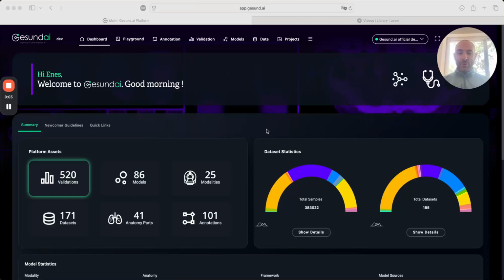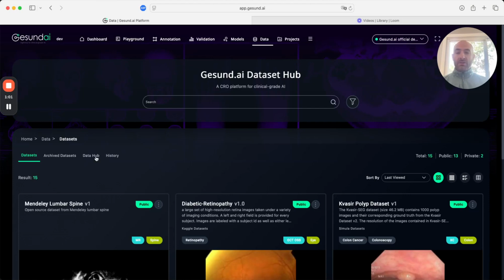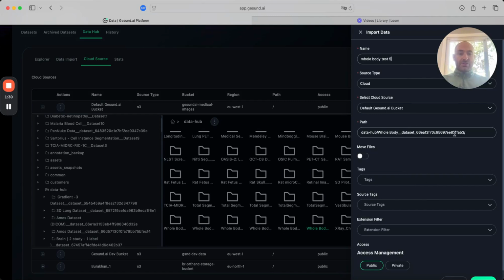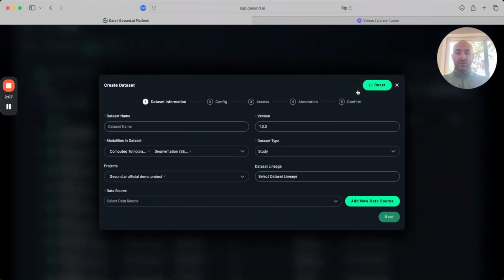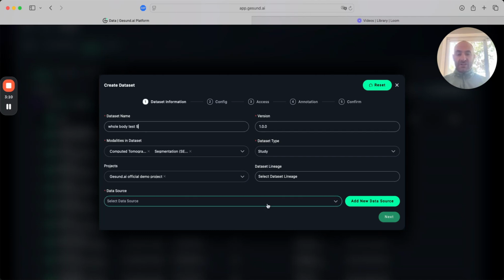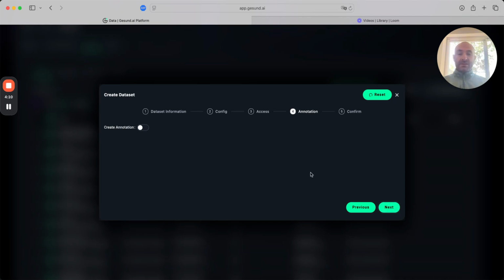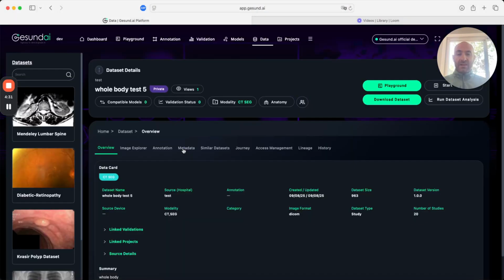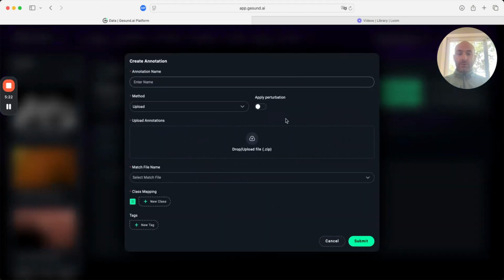Inside Gesund.ai: Data Module Walkthrough with Enes Hosgor, Ph.D.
Centralize, organize, and scale your medical AI datasets with the Gesund.ai Data Module. From ingestion and lineage to compliance and workflow integration, this module is the backbone of safe, effective medical AI.

✅Why fragmented dataset management slows down medical AI innovation
✅How the Data Hub centralizes ingestion, versioning, and secure access
✅Powerful views: Explorer, Data Import, Cloud Source, and Stats
✅Dataset details including metadata, lineage, annotations, and access control
✅Seamless integration with annotation, validation, and model training workflows
✅Unique features built for healthcare AI: lineage tracking, modality-aware search, dataset analytics, and hybrid deployment

📌Key Takeaways

💡Transform fragmented files into a connected, audit-ready resource
💡Track every dataset journey from pixel to publication
💡Scale with hybrid cloud and on-prem support
💡Build compliant, reproducible AI pipelines from day one

High-quality datasets are the foundation of clinical AI. The Gesund.ai Data Module ensures your data is findable, auditable, and connected—eliminating manual folder chaos and enabling true regulatory-grade AI development.